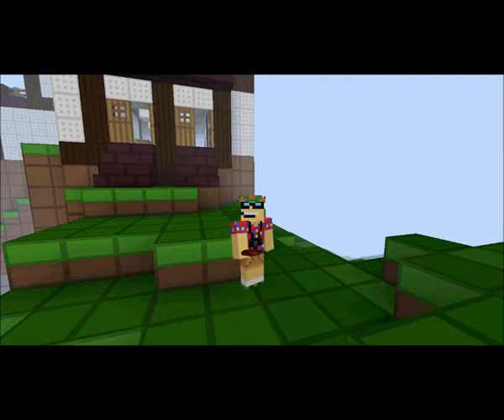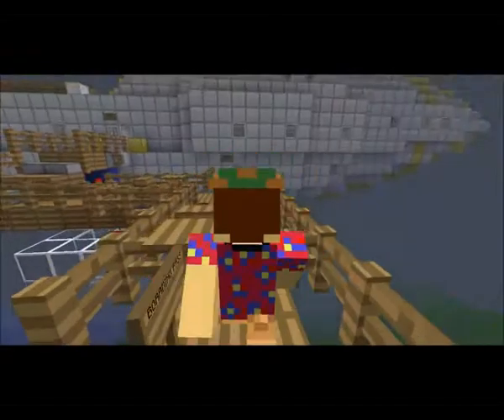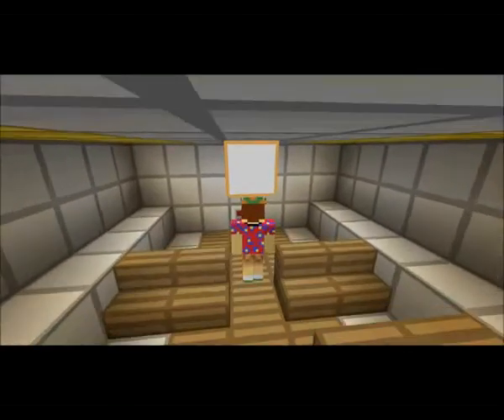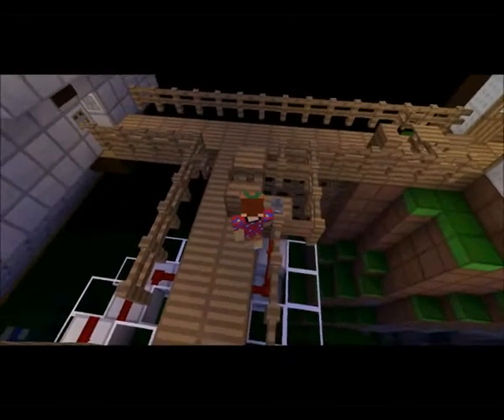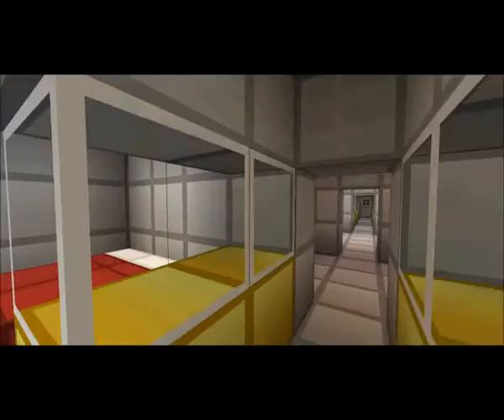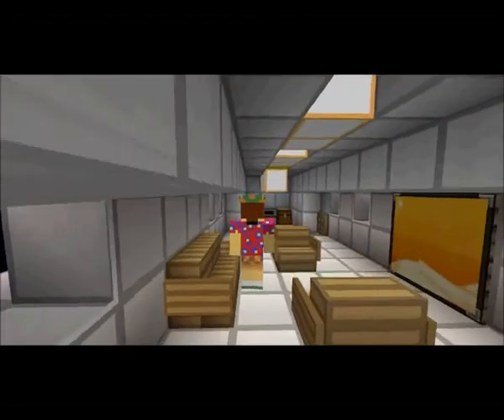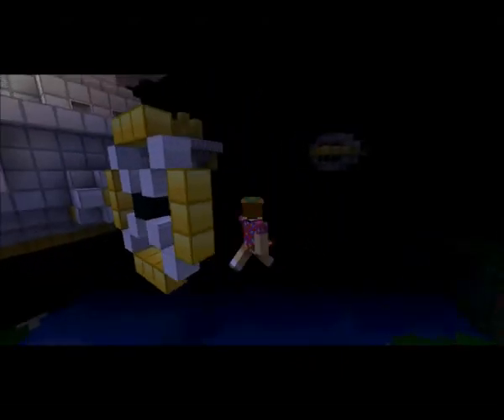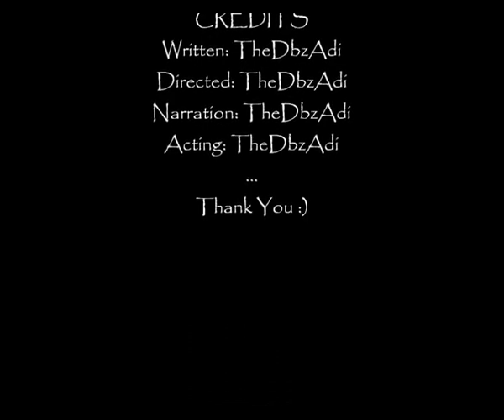My Airship :DD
This is an airship I made, took me 2 days, 1 day for the airport...and 1 day for the ship and the guard ships :D
The texture pack im using is oCD made by Disco, please do watch his videos and download the stuff he makes if you are interested, because he is a very talented creator.